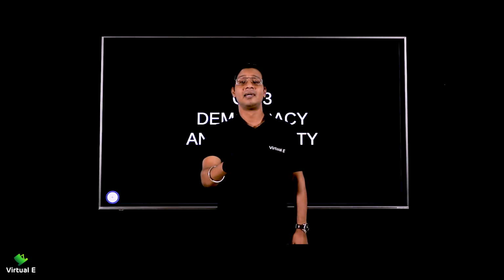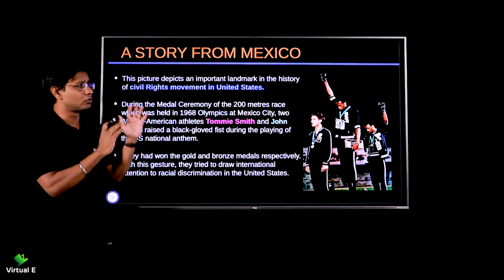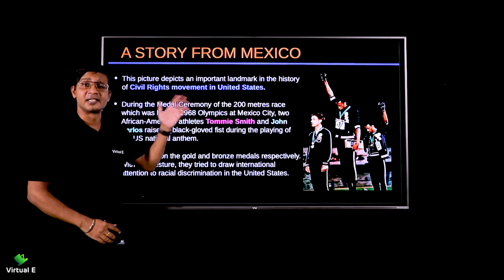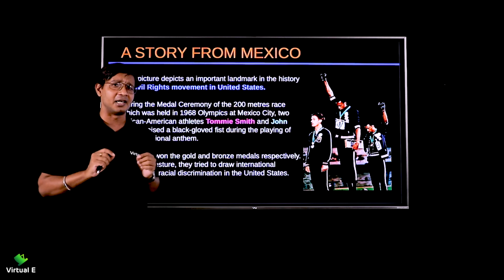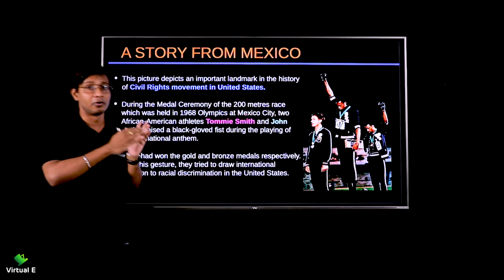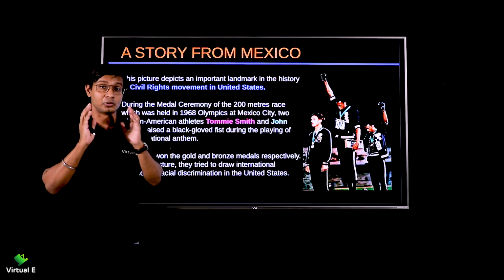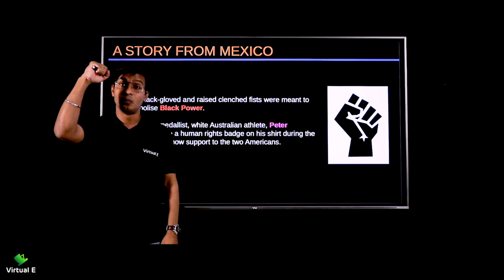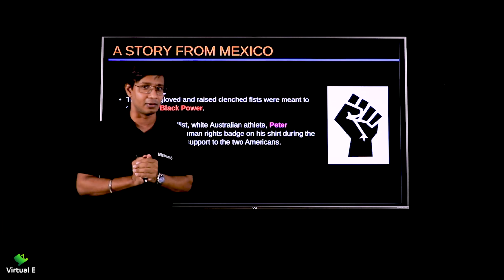Class 10 Political Science Chapter 3 | Democracy and Diversity | Part 1| Story of Mexico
Topic covered in this video of Chapter 3 Democracy and Diversity for Political Science of Class 10 CBSE is the Story of Mexico

Class: 10th
Subject: Political Science
Chapter:  Democracy and Diversity

Topic Name:  Story of Mexico
Topics Covered in This Video:  Story of Mexico